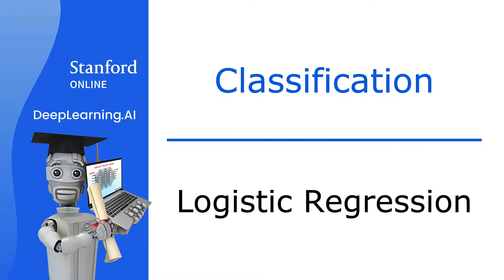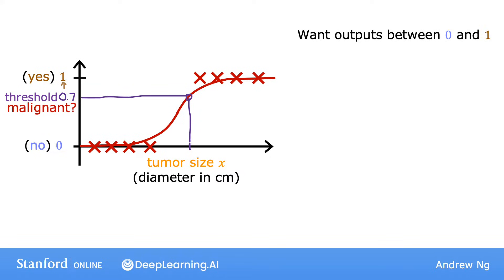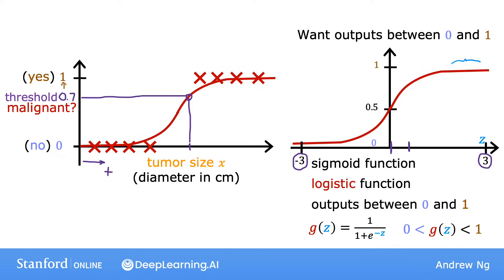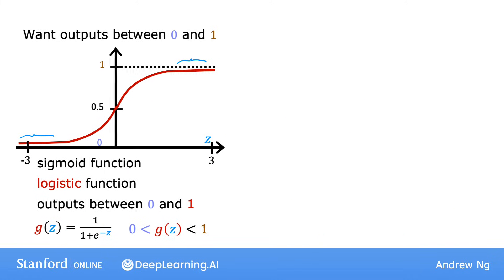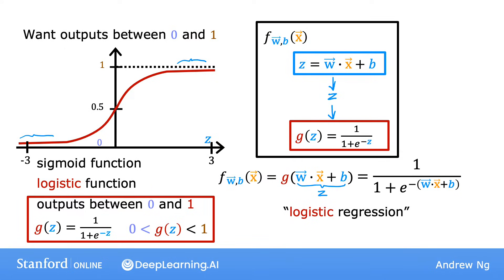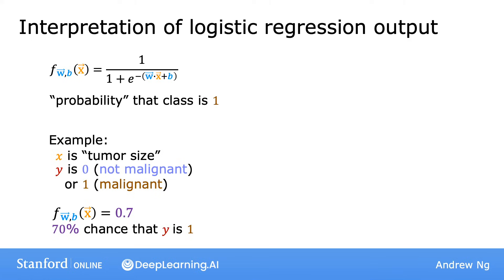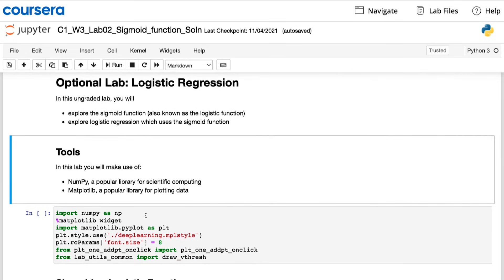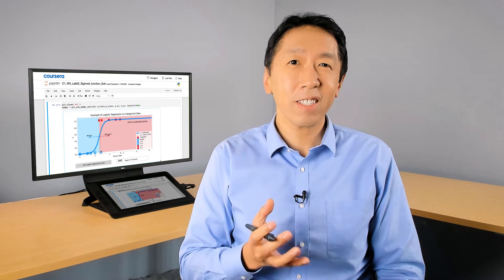#32 Machine Learning Specialization [Course 1, Week 3, Lesson 1]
This video is from Course 1 (Supervised Machine Learning Regression and Classification), Week 3 (Classification), Lesson 1 (Classification with logistic regression), Video 2 (Logistic regression).